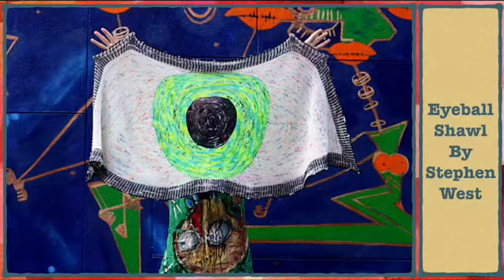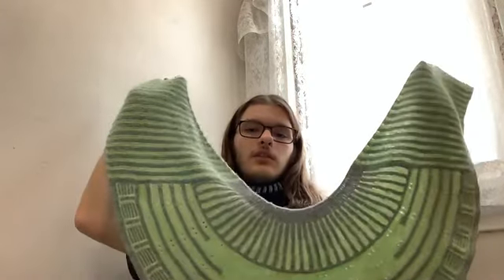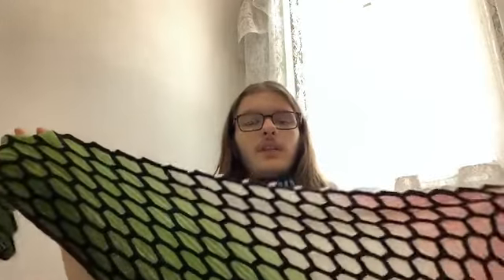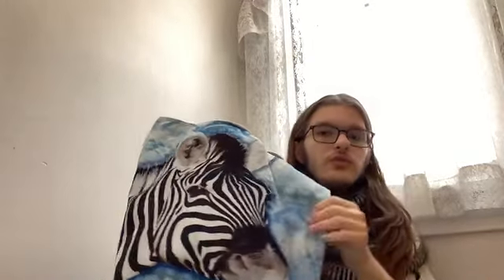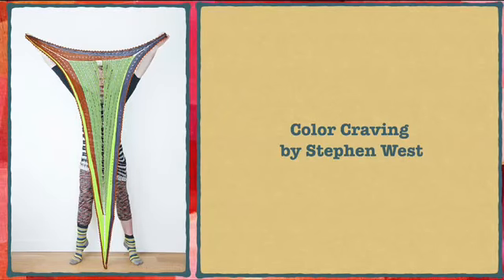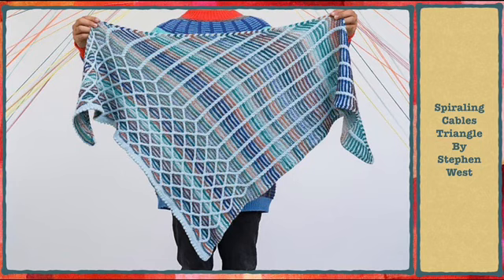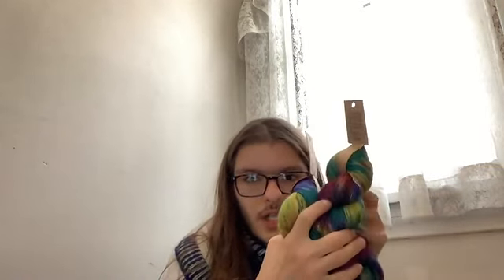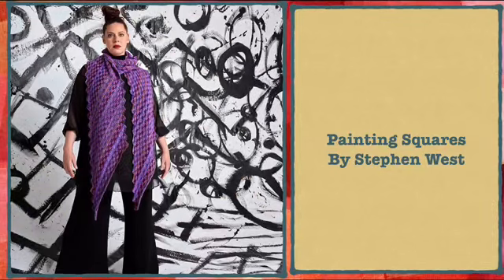Neon Knitter Podcast Episode 1